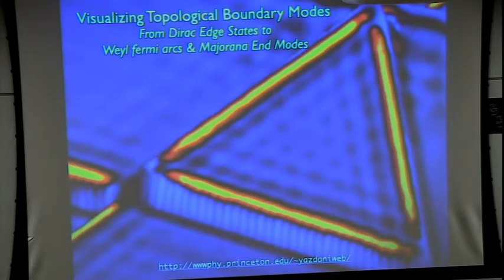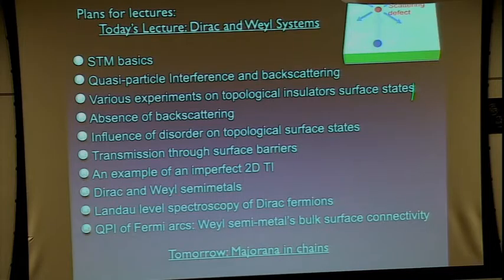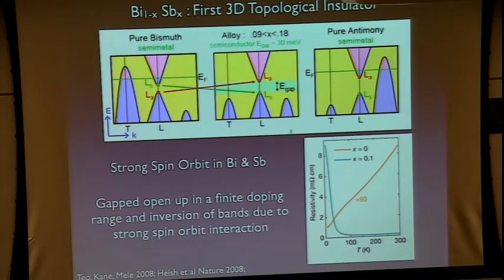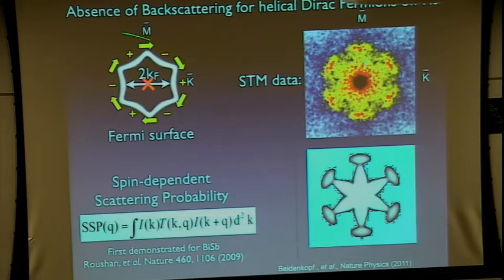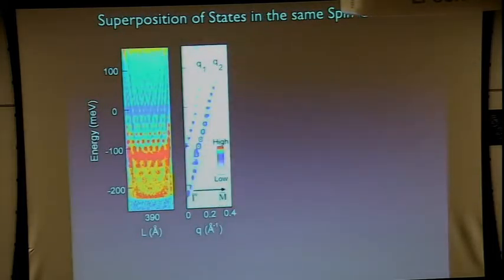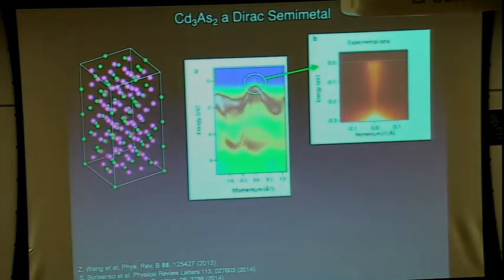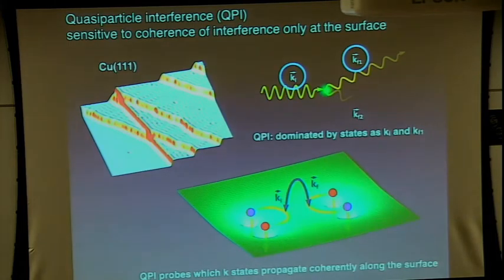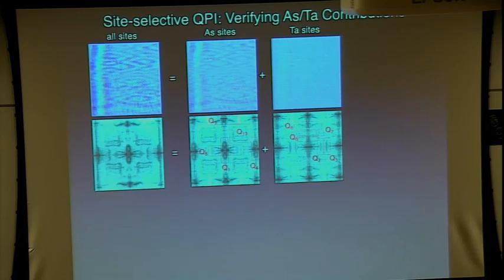47c177b7 7047 453c a377 37fa2483758a